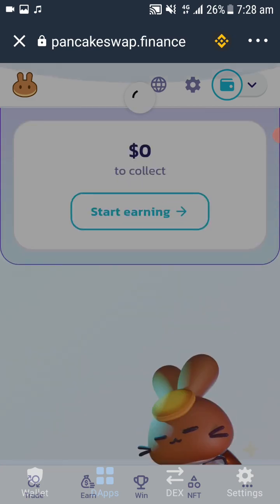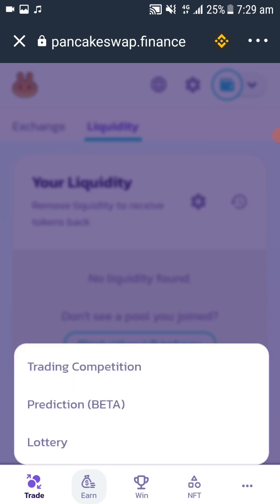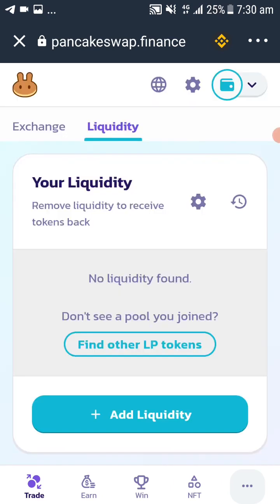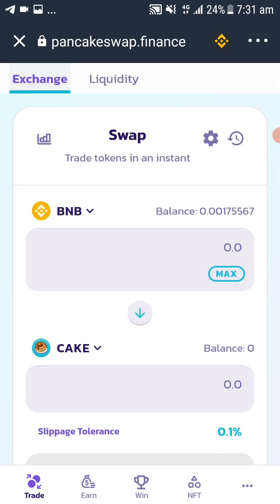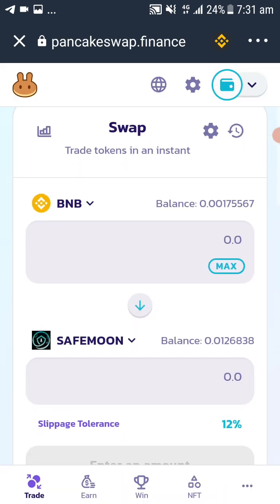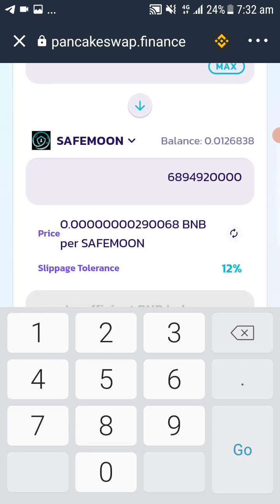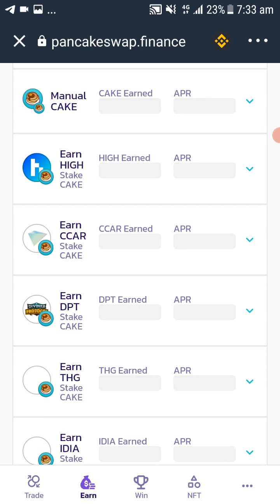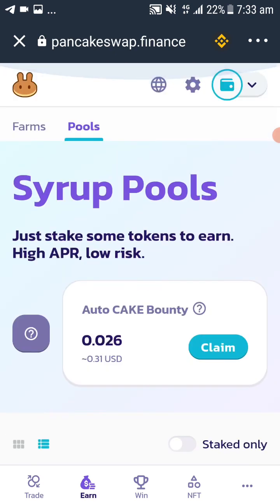How to use pancakeswap to trade crypto profitably.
Learn how to trade crypto using pancakeswap even if you’re a total newbie!